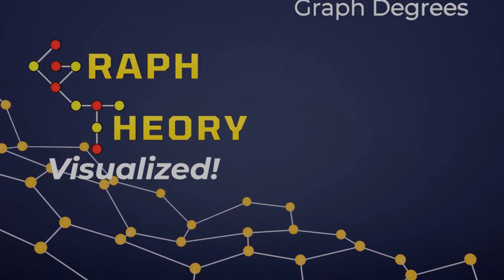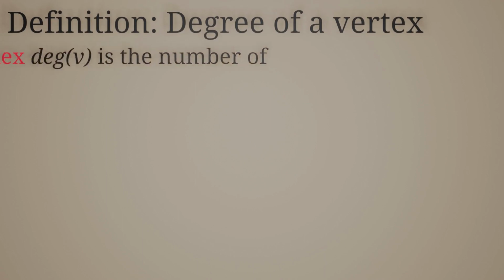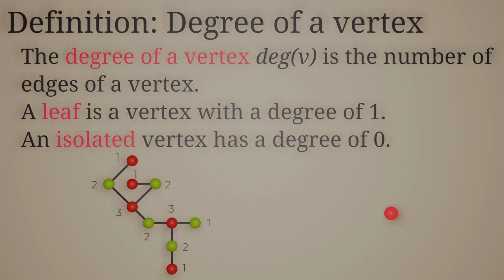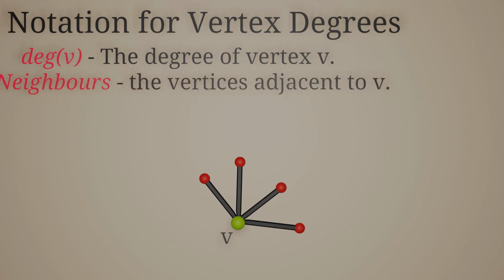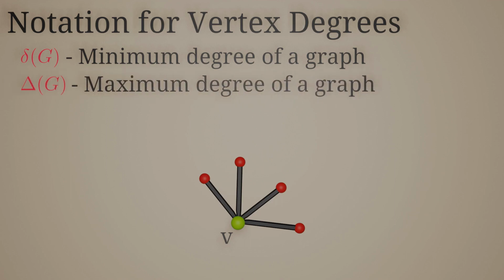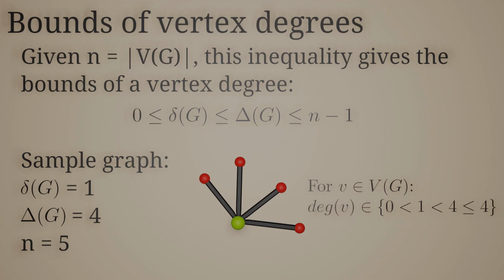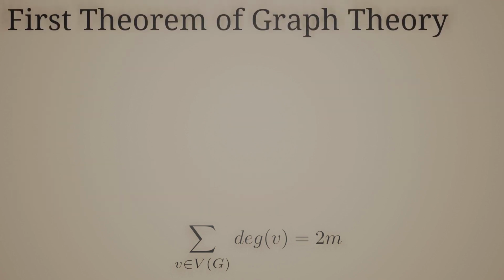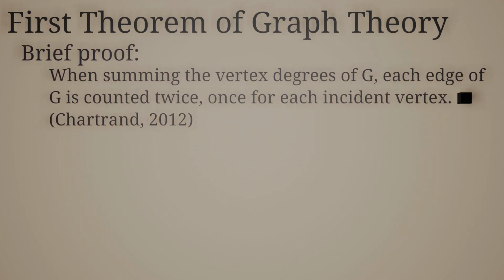Graph Theory Visualized - Chapter 2.0 - Degrees of a Vertex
We define graph degrees and the First Theorem of Graph Theory!

The concepts are based on my personal lecture notes and on the textbook, "A First Course in Graph Theory", by Chartrand and Zhang.

This video series was created for my supervised undergrad math project (MATD92 at University of Toronto).